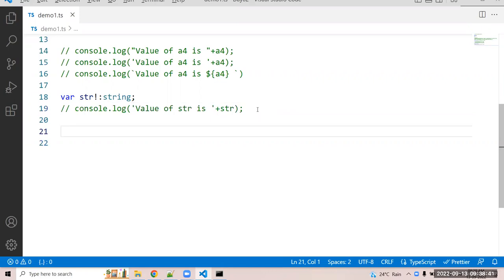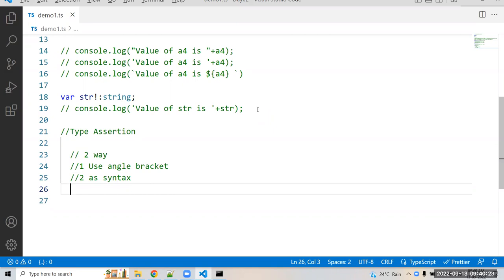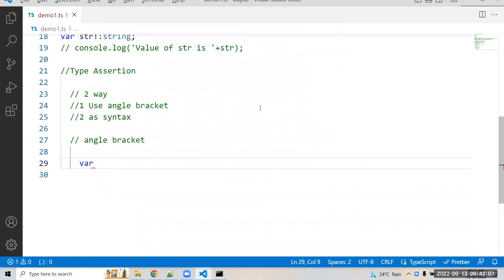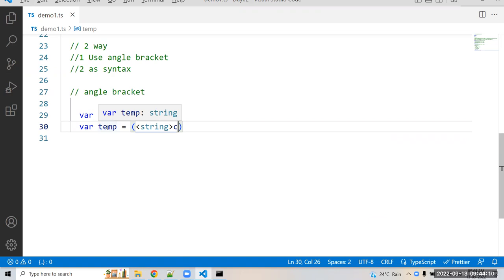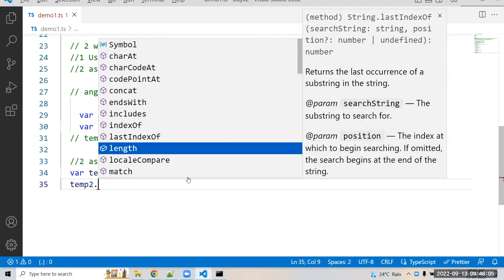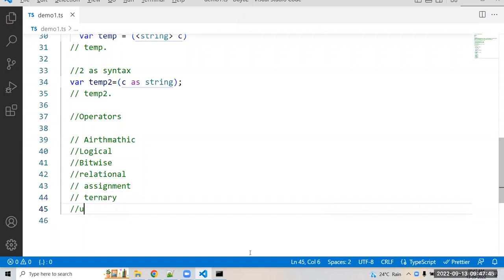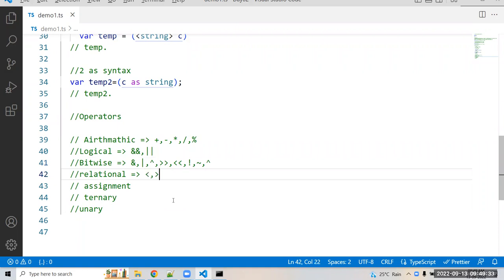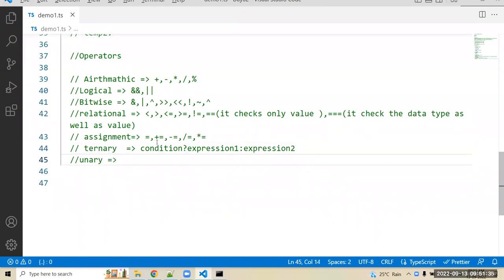Type Assertion and Operators | Typecasting? | Interview Question